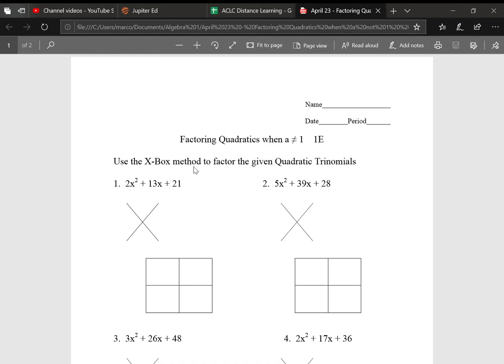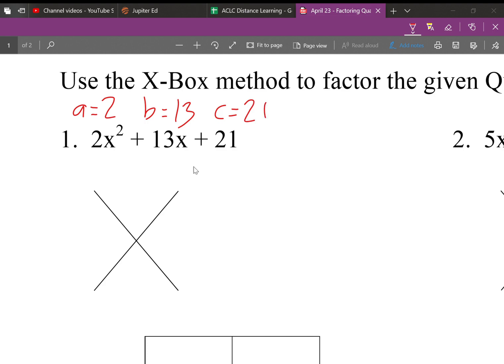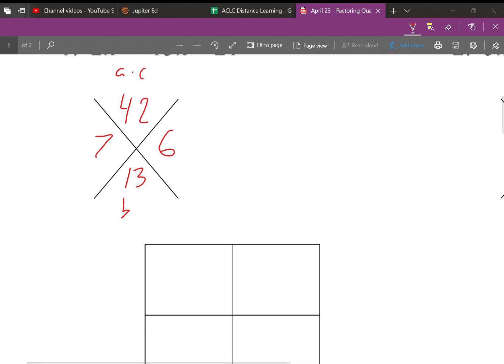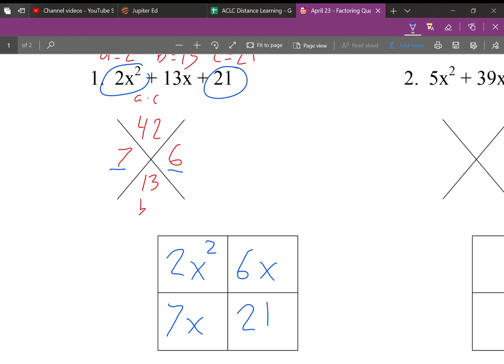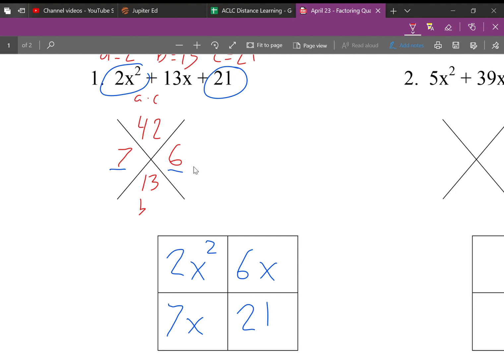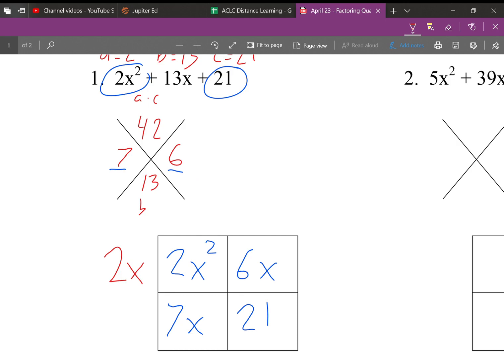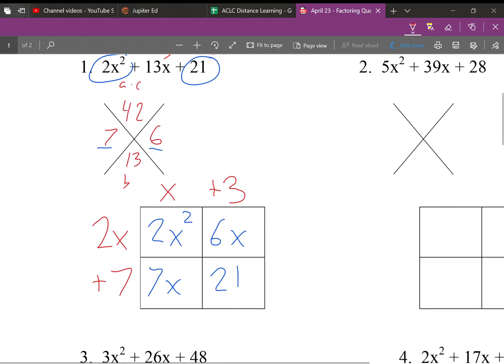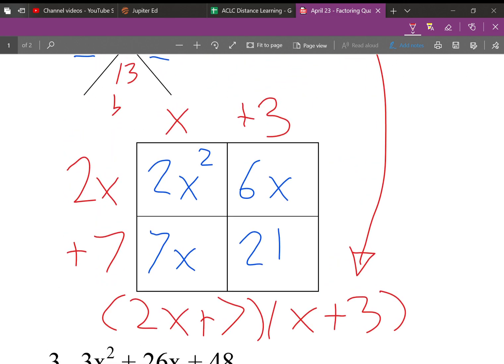Factoring Quadratics when a is not 1 1D #1